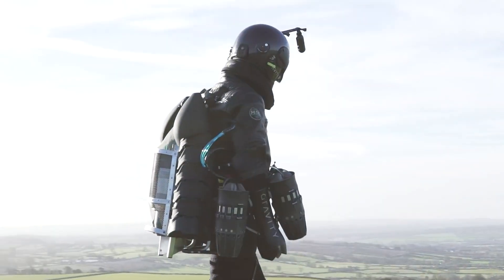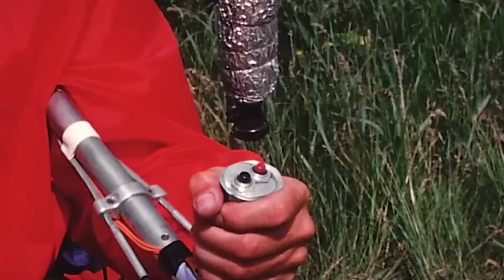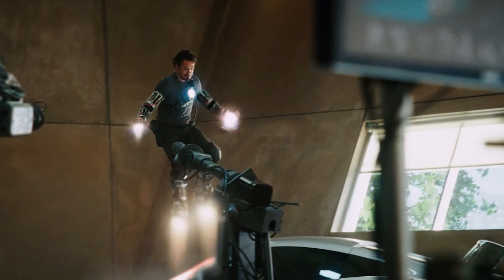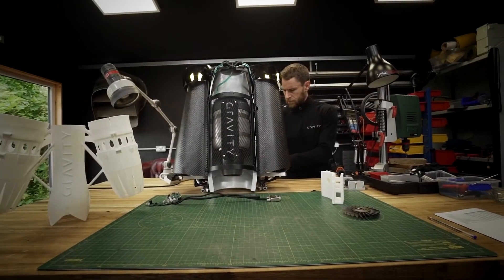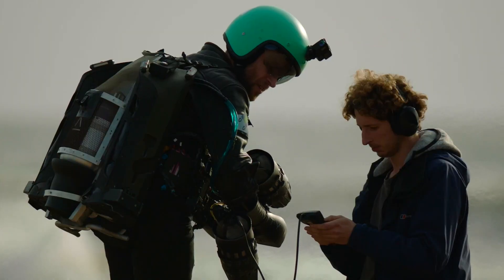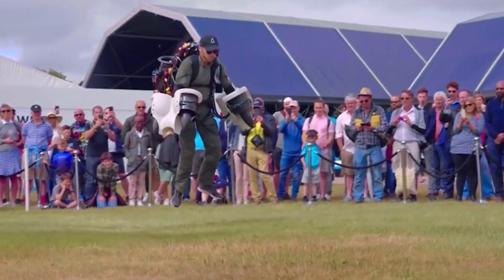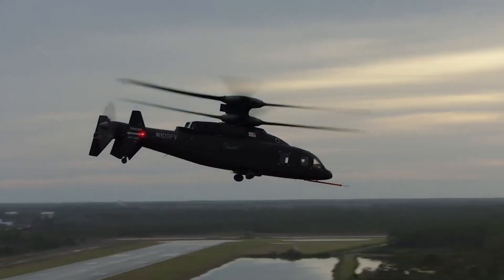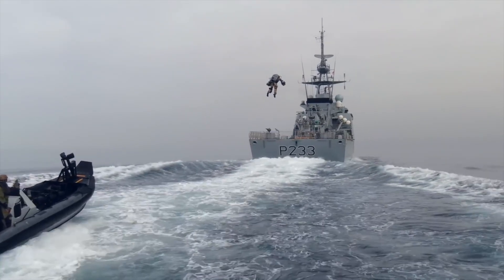Gravity Jet Suit: a toy or the future?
Uncover the Gravity Jet Suit! Now we'll find out if it is just a toy or a future of individual flying.

Gravity Industries is a British company that has created a new flight suit in which a person can fly independently. The suit is equipped with 5 miniature jet engines, a fuel tank and basic automation, without the use of complex mechanisms, making it easier, cheaper and more fun to fly than similar devices created earlier.
In this video, we will meet its creator, study its concept and the device itself. And then we will figure out what it is: just another attempt or a breakthrough sufficient to become a mass phenomenon in our skies.

00:00 – Real Jet Suit
00:47 – Idea
02:31 – First steps
04:15 – Gravity Industries Jetpack
07:09 – Electric option
08:13 – What is it for?
09:44 – Military Jetpack
10:23 – Will it work?